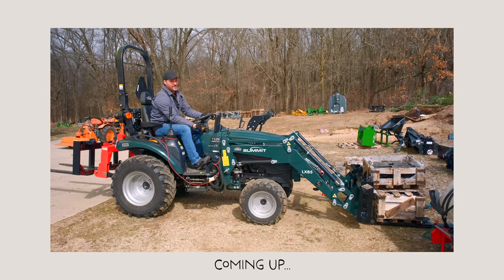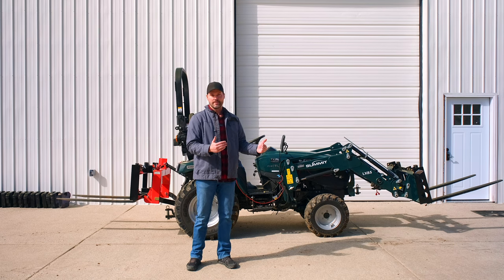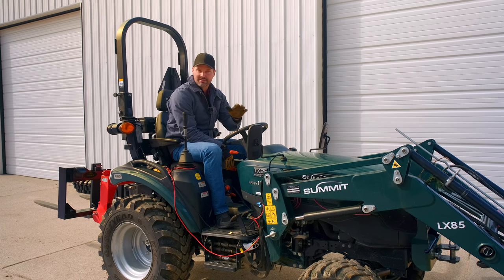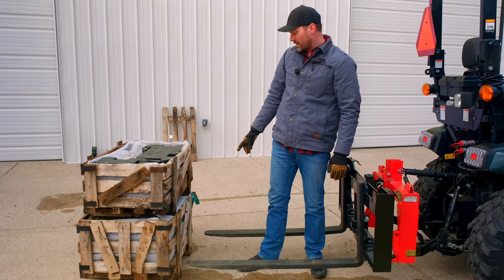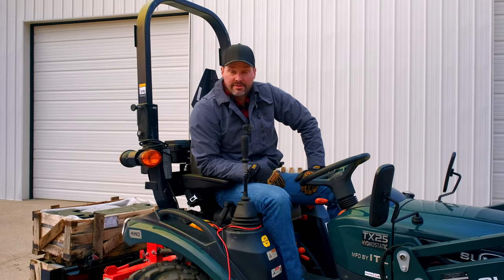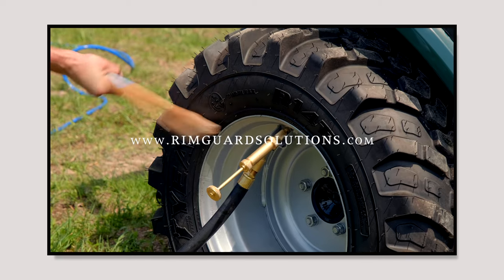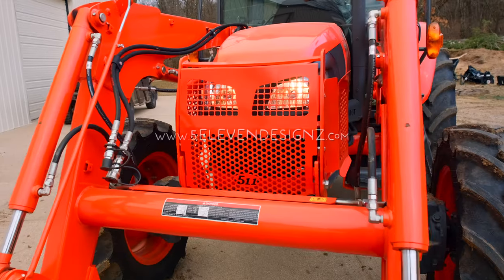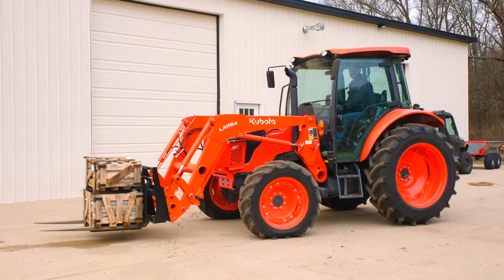OVERLOADING OUR TRACTOR WAY BEYOND THE LIMITS! PROOF IN VIDEO.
When we put out the video about the unfortunate owners of that Bobcat tractor a few weeks ago, many were quick to blame him for 'overworking' his tractor. They were confident! But what does that even mean? Today we'll cover that concept and attempt to use our tractor beyond its limits and we'll show you what happens.